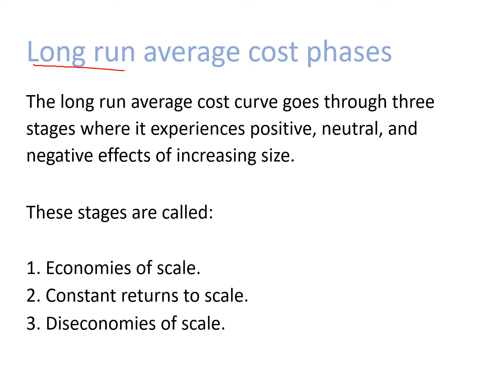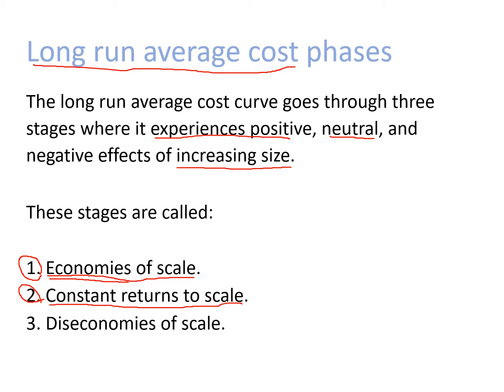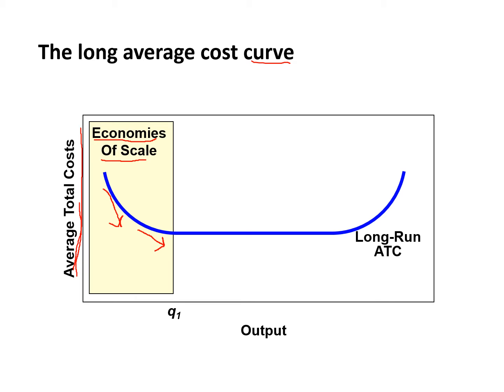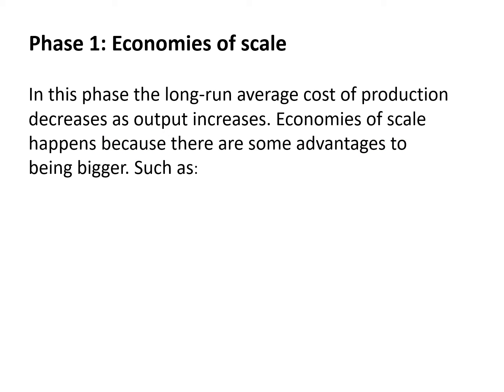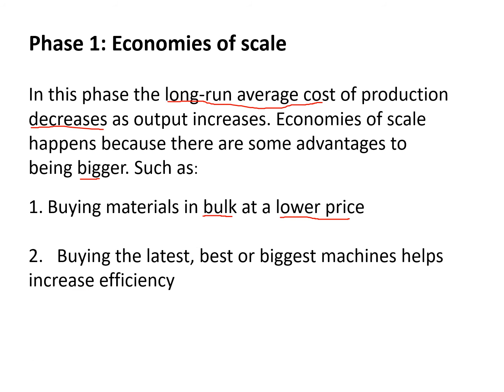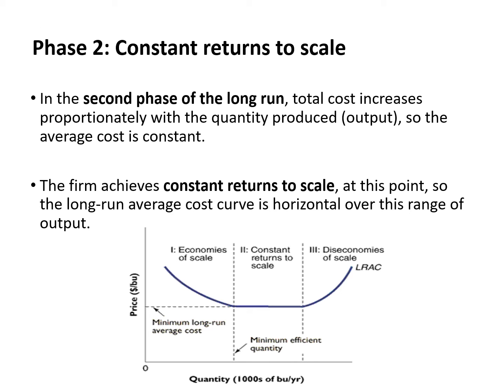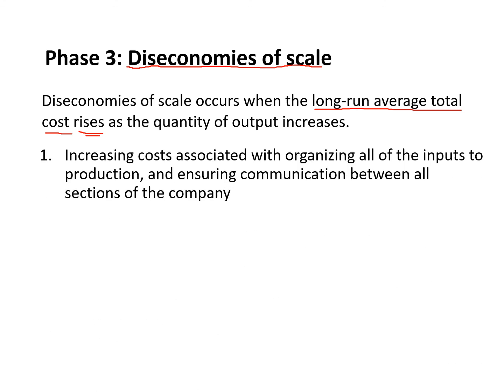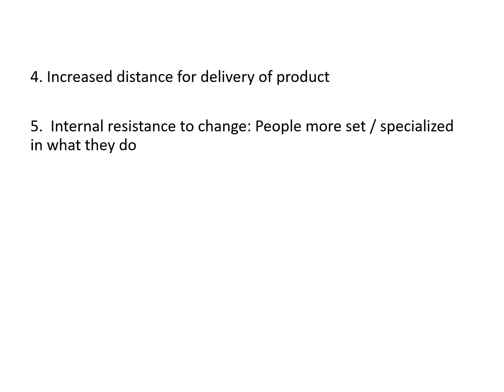Week 5 Costs and Costs of production part5 v5